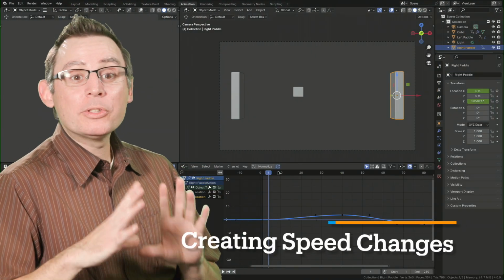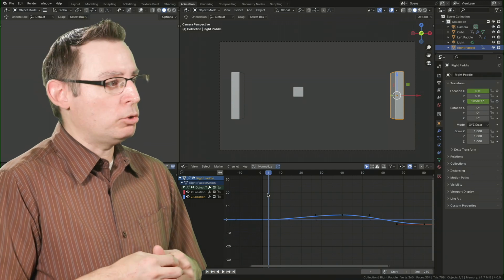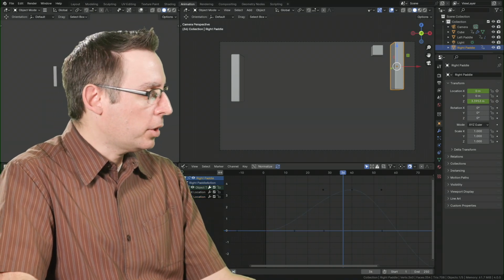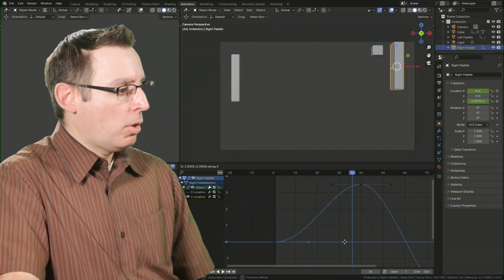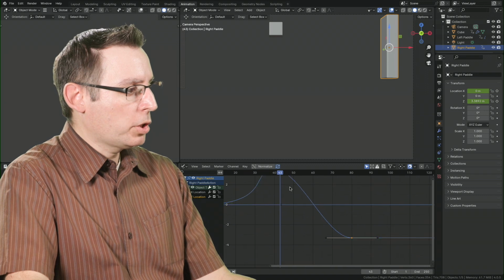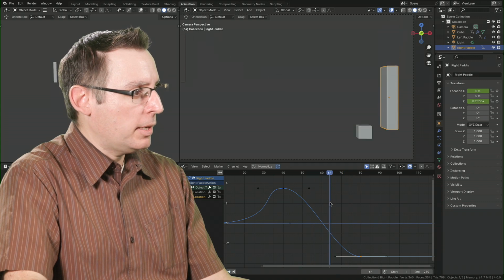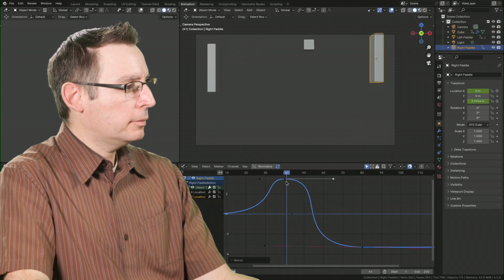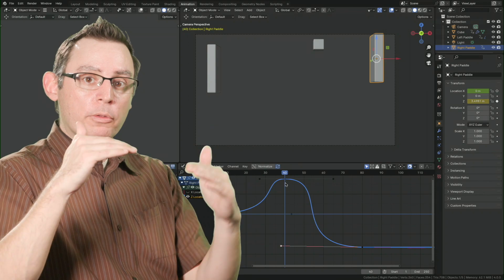ANIM 302 Mod 02 Creating Speed Changes